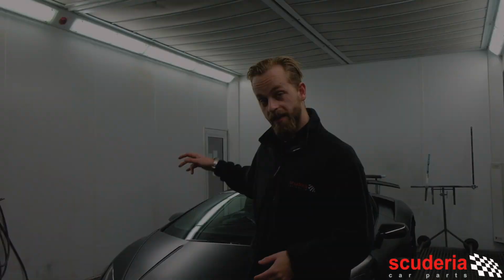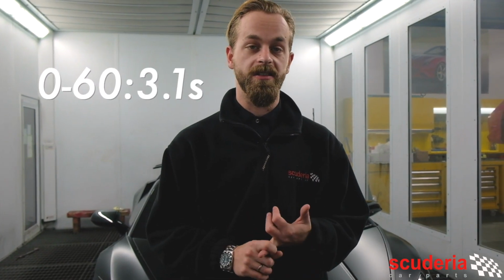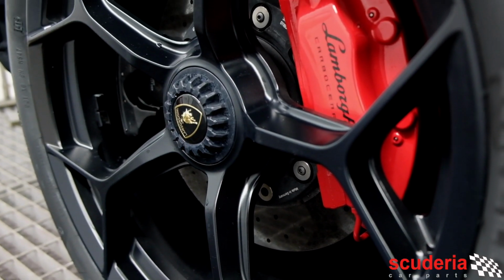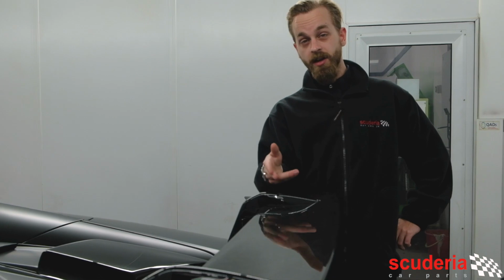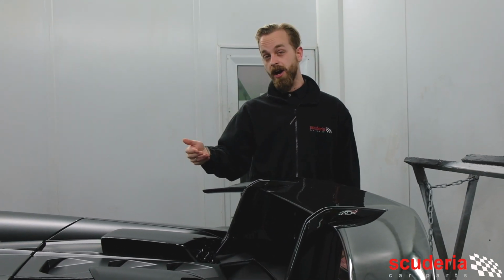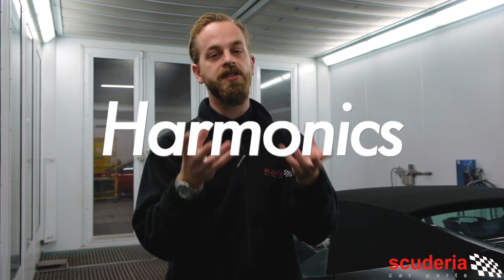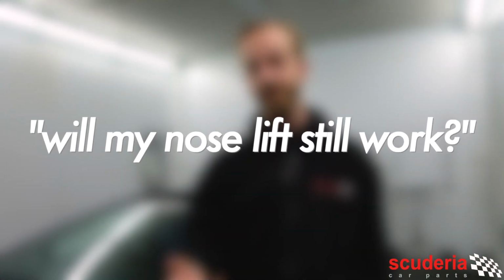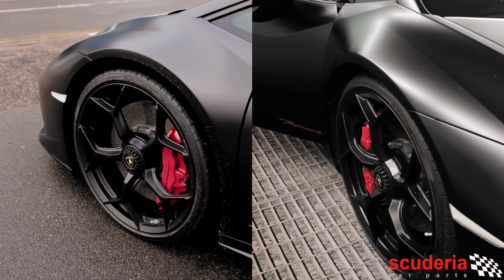LOWERED Huracan Performante Spyder with VICIOUS Capristo exhaust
Check out our latest project as we  modified a Lamborghini Huracan Performante Spyder with a new set of Novitec Sports Springs and a Capristo exhaust complete with X pipe - offered by no other manufacturer!

This is already a monster of a car, with a 5.2L V10 under the hood and 631bhp it reaches a top speed of 202mph. This, however, didn’t stop us making some big improvements to the car.

What did we do? We added the new Capristo Twin channel exhaust with revised valve system, giving anyone the flexibility to be loud or quiet at the touch of a button. When you want to be heard exhaust gases are diverted away from the silencer and through the X pipe, which blends the two banks of exhaust gases together to produces a series of harmonics.

THIS, WE HAVE FOUND, IS NOT PROVIDED BY ANY OTHER MANUFACTURER OUT THERE TODAY.

We also added the fresh Novitec lowering springs! Developed exclusively with KW, these are some of the best springs out there. Under extreme load the springs will firm up – meaning that the nose will dive less under braking and pitch up less under acceleration as well as reducing lateral body roll through corners.

We then dropped the car by 30mm to close the wheel arch gap, this was the perfect amount to give the right blend of performance and taste, that we at SCP always strive to achieve.